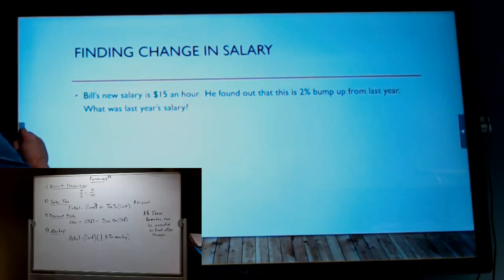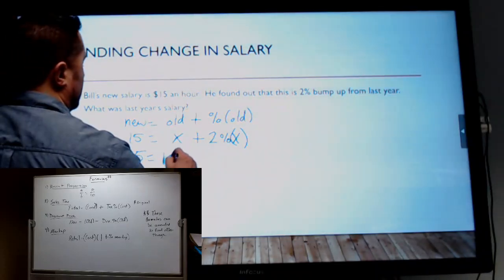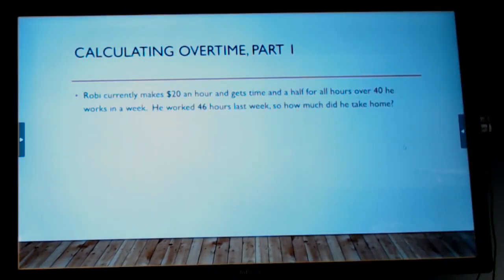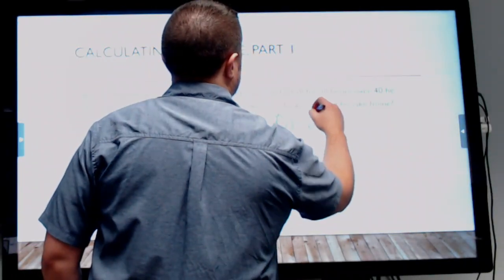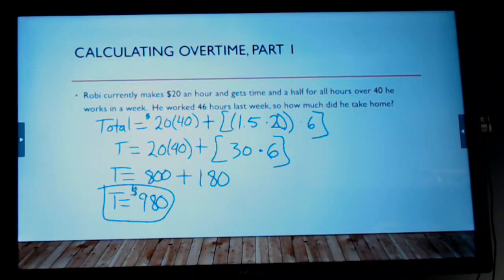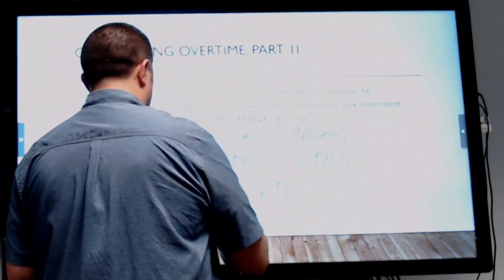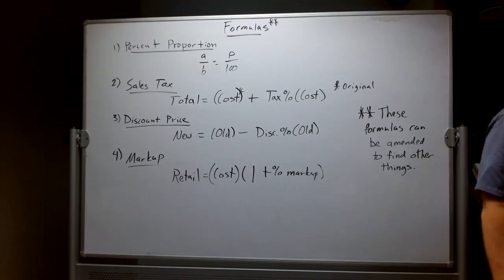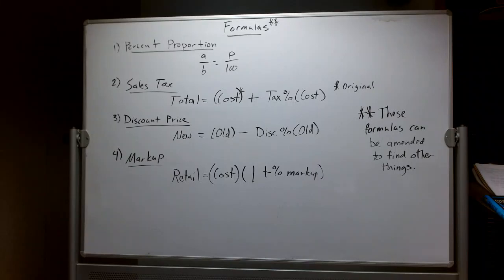2 13 23 Percent Lab 2 Practice Session 02